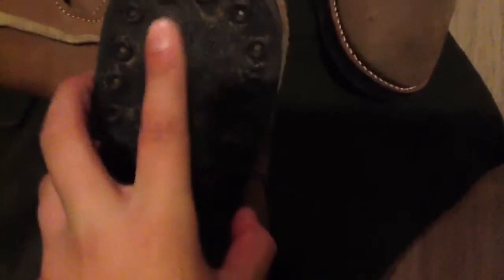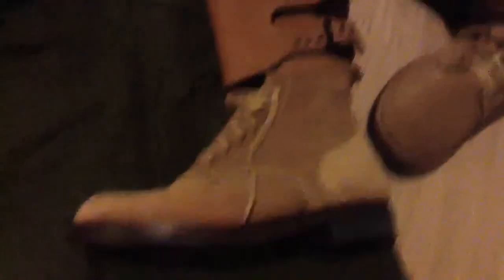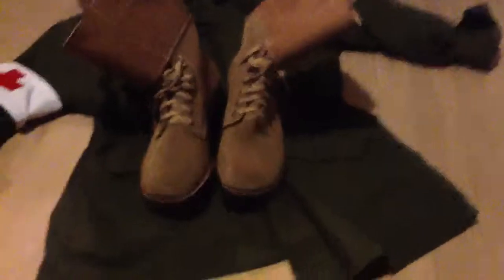My new double buckle boots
I got these new double buckle boots today.